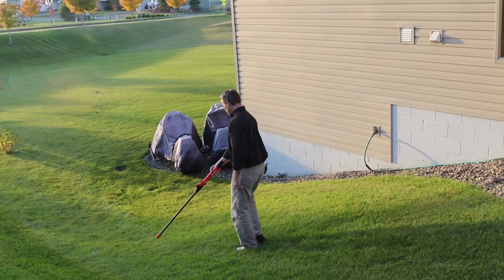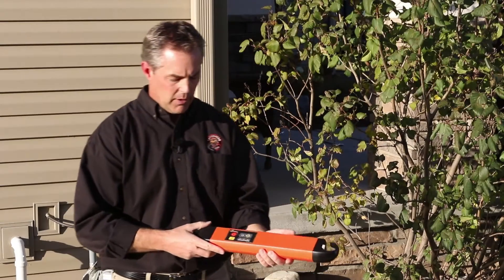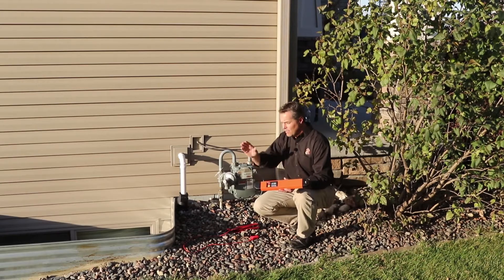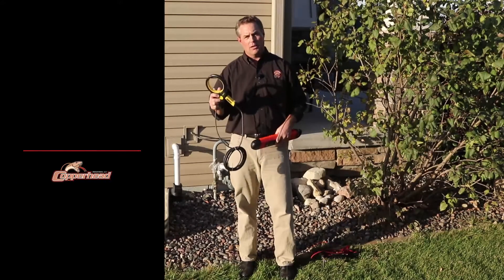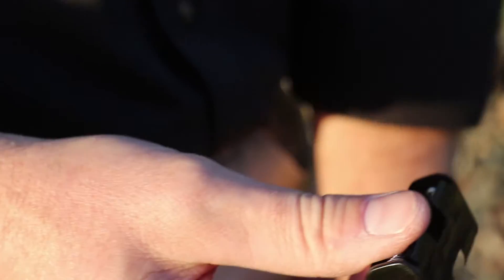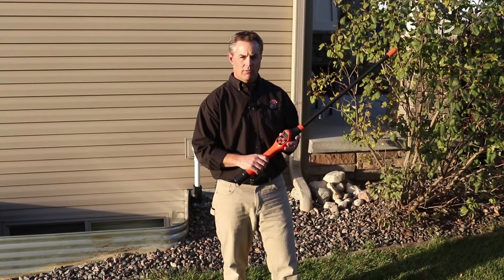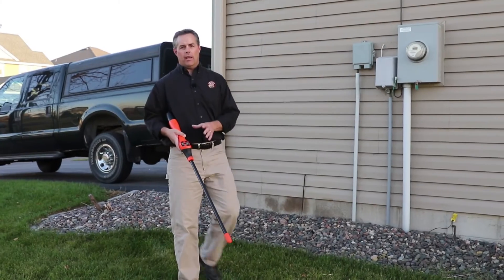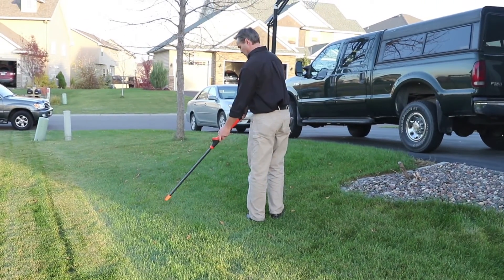ViperMag™ Pipe and Cable Locator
This is Copperhead Industries general purpose pipe and cable locator which includes active locating frequencies AND ferrous metal detection in one device.  Features include; active frequencies 512Hz, 8.19kHz, 83kHz, inductive locating, 60Hz passive, ferrous metal detection, and push button depth.  With the addition of optional signal clamps the ViperMag™ locator is designed to detect buried pipe and cables in a variety of situations.